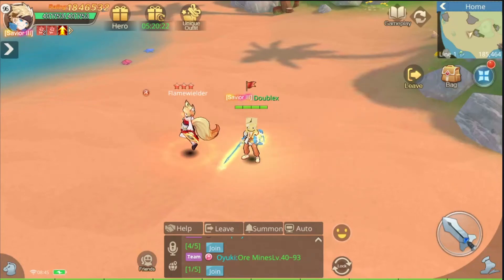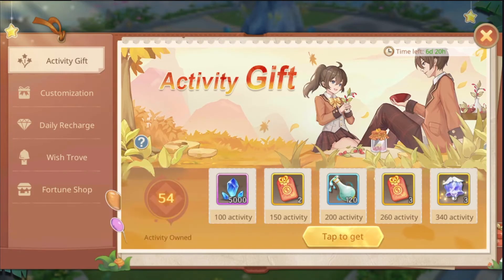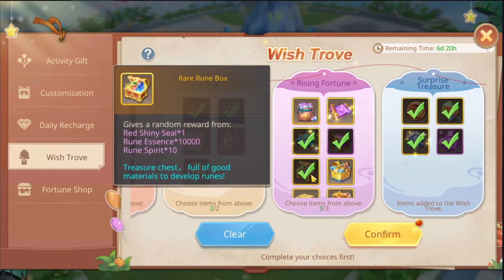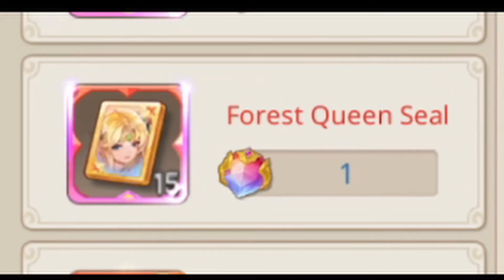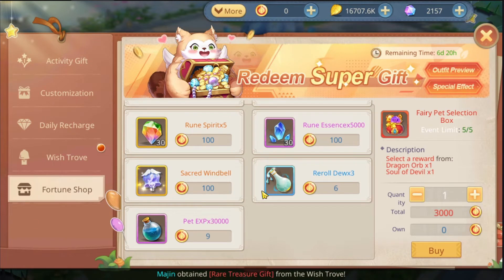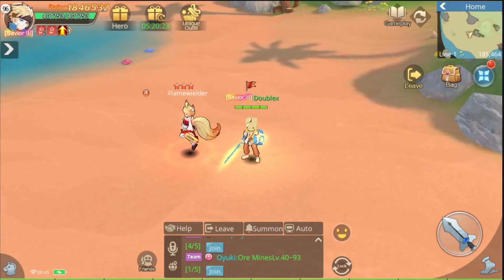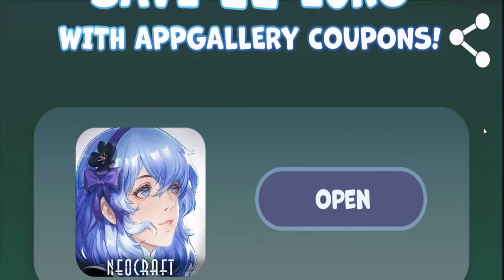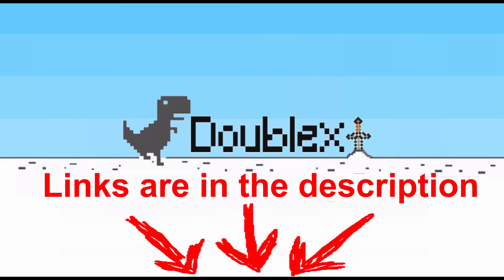Giveaway Soon! | Cool Outfits | Wish Trove - Guardians of Cloudia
Exploring the Unique Outfit Event: Comet and Winter Flower Costumes are out again, Wishing Trove, Recharge Rewards and Coupons.

! Don't forget to set your region to France !
Download GameCenter through AppGallery store for extra rewards and benefits.